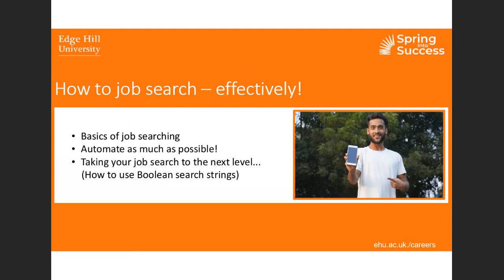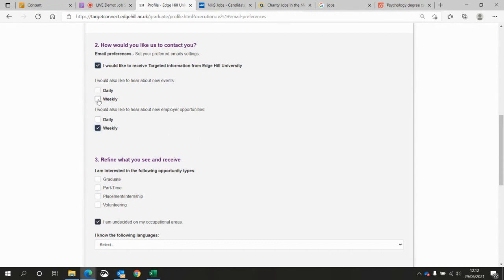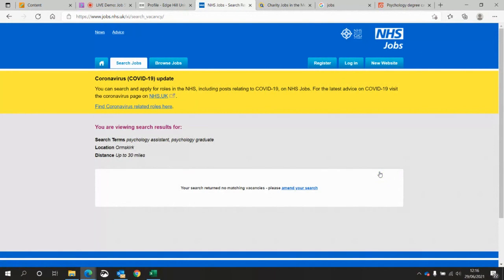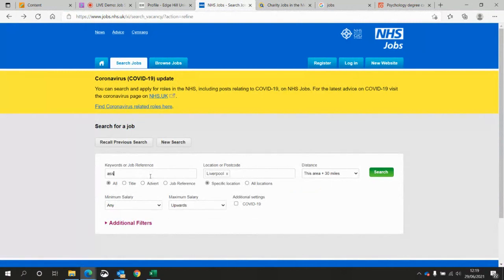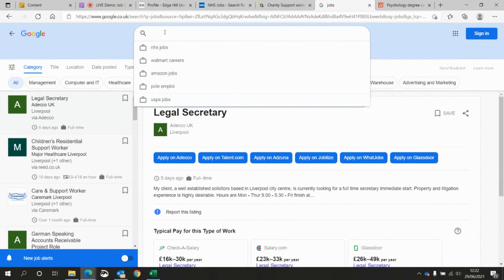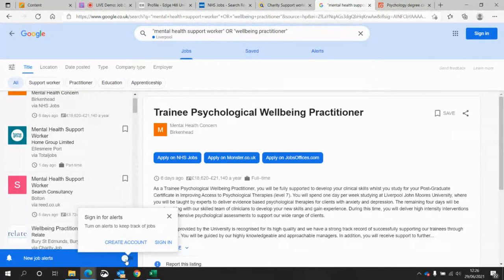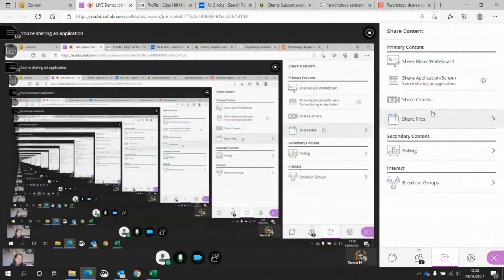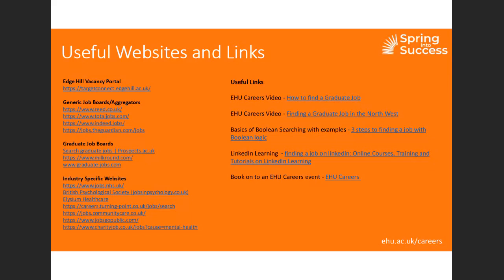Job Search Demo: Health and Social Care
Learn how to job search in the Health and Social Care sector effectively using  platforms such as Edge Hill's vacancy portal and many more.

Welcome to the EHU Careers YouTube! We help and support to Edge Hill University students and alumni develop their employability, gain transferable skills and acquire relevant work experience.  We want to help you find your success!